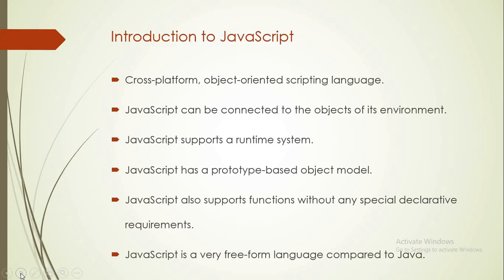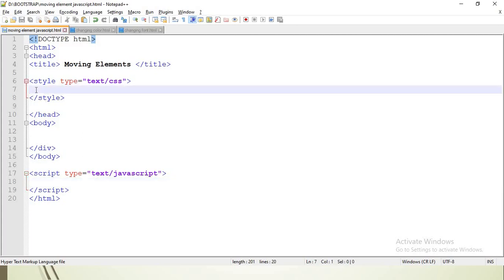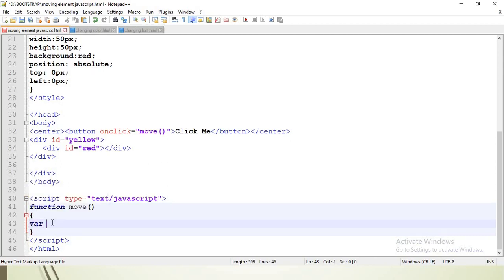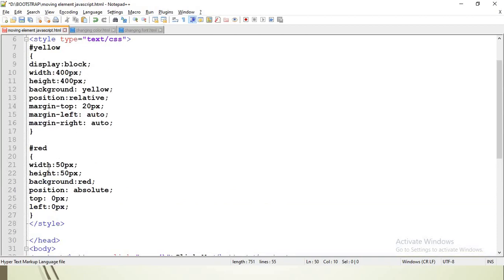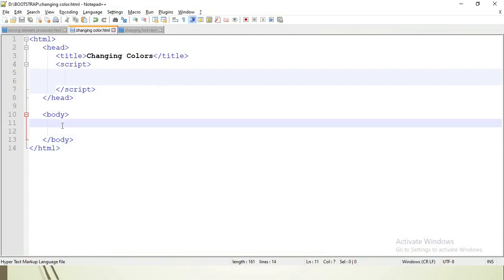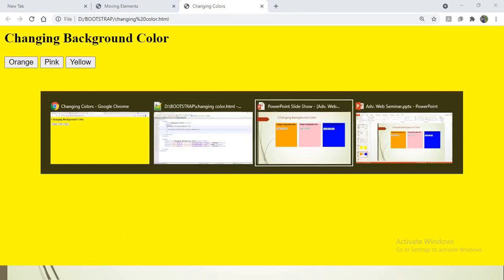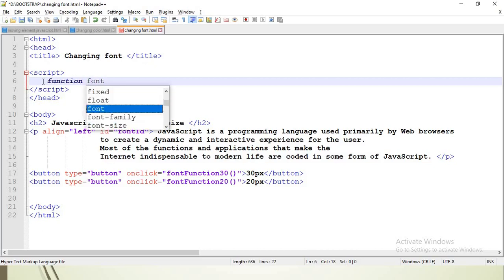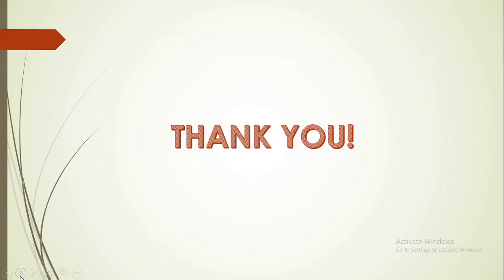Moving Element, Changing Color and Changing Font using JavaScript | Adv. Web Programming